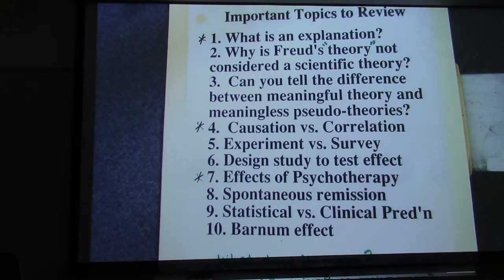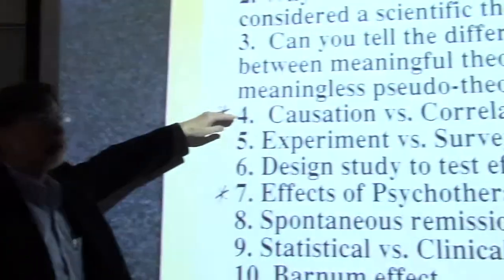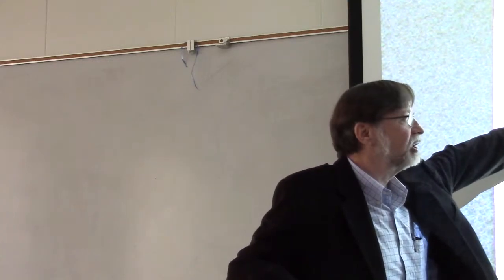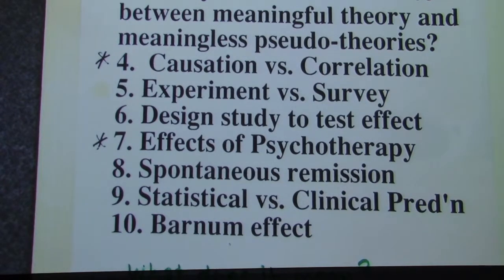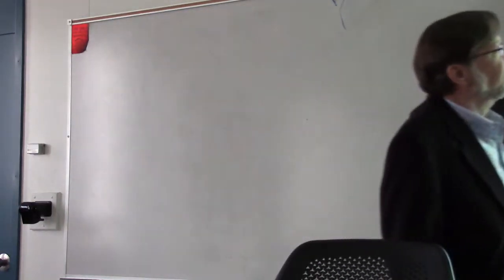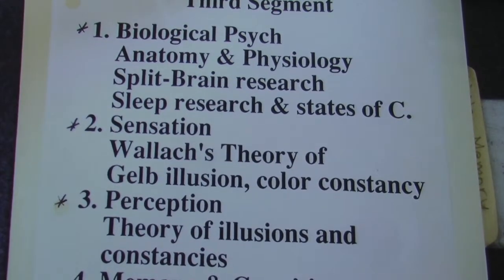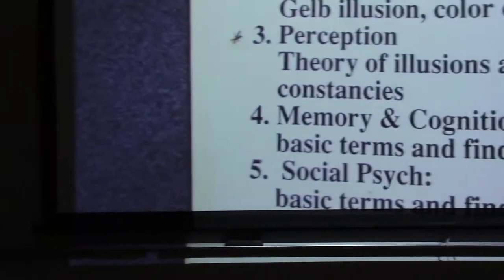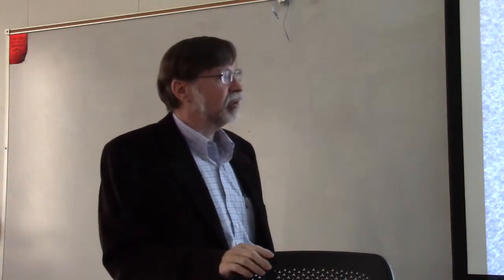psy101 30 2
Psych 101 Lecture 30 Part 2.  Review of Introductory Psychology. Prepare for the Final exam: topics we covered that are important.